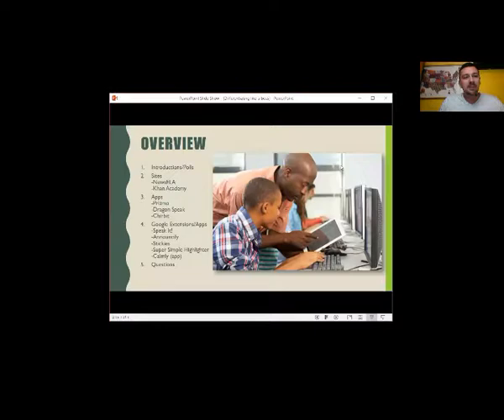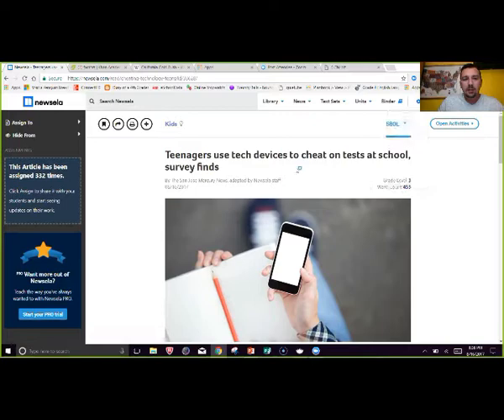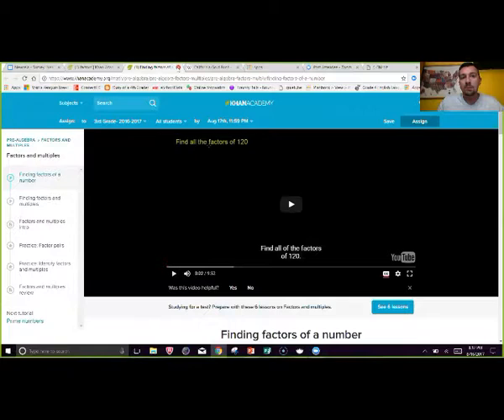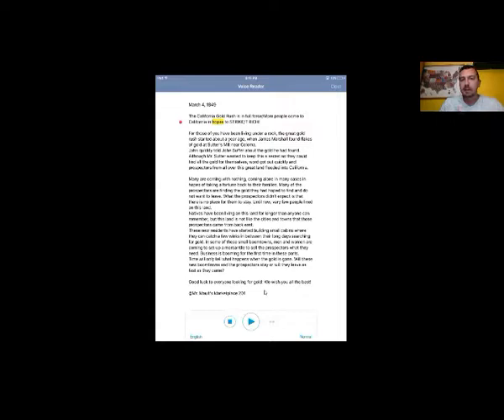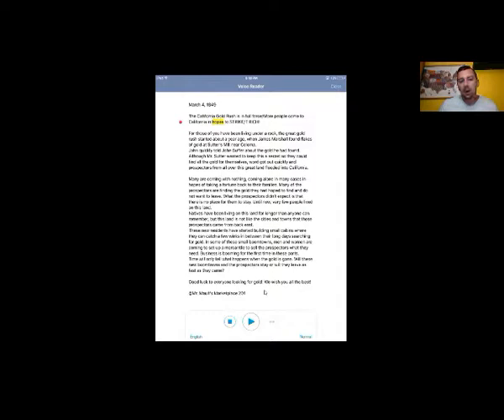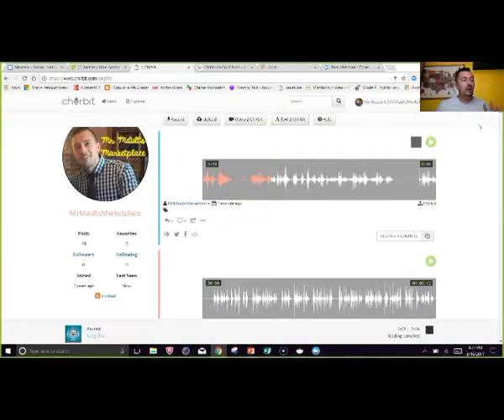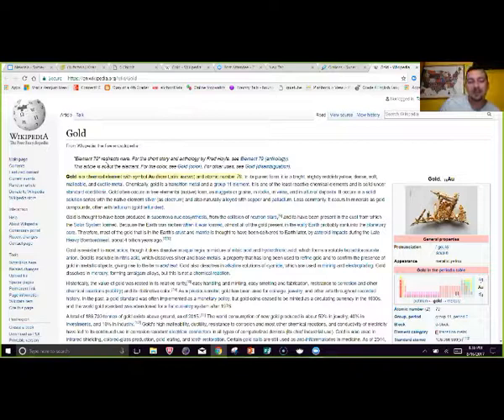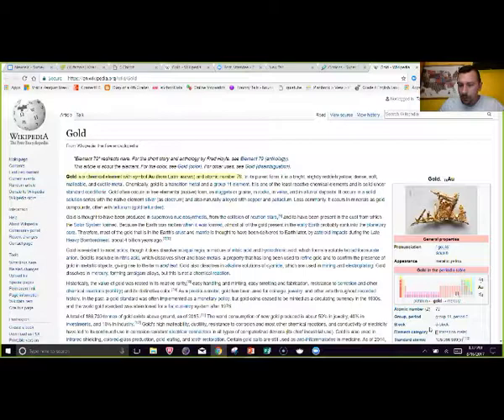Differentiate Your Instruction LIKE A BOSS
Use tech tools to help differentiate your instruction!